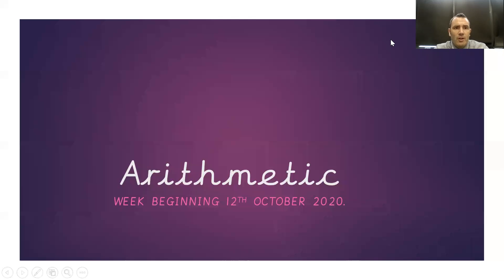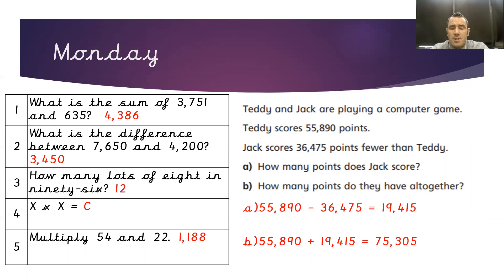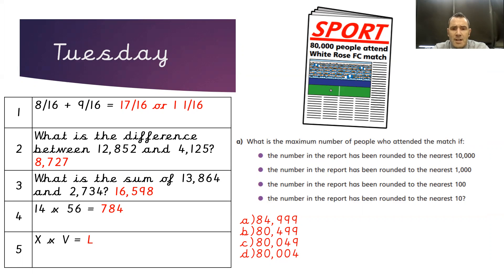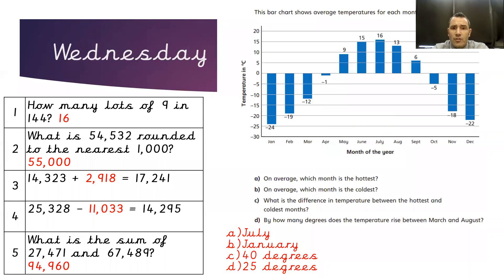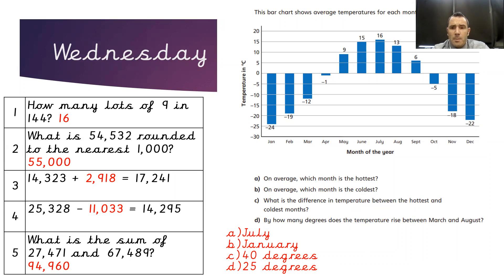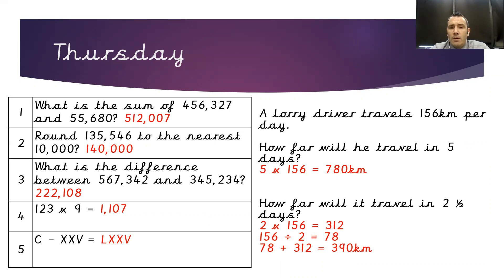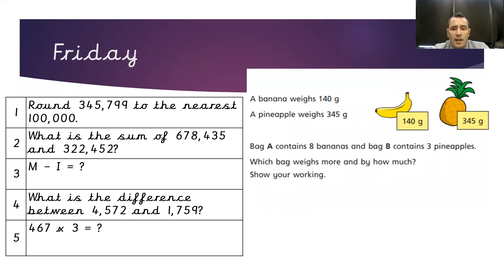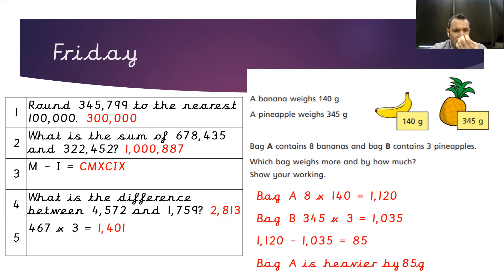Year Five- Wb 19th October- Arithmetic